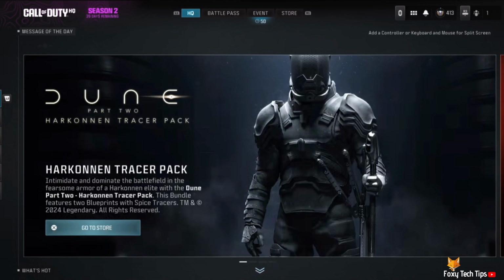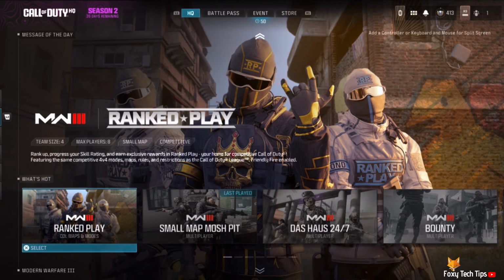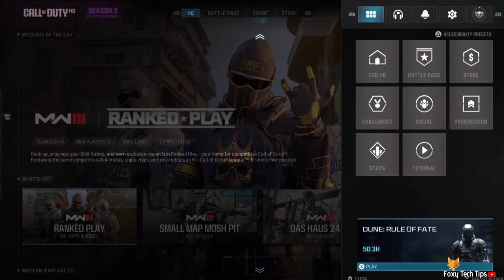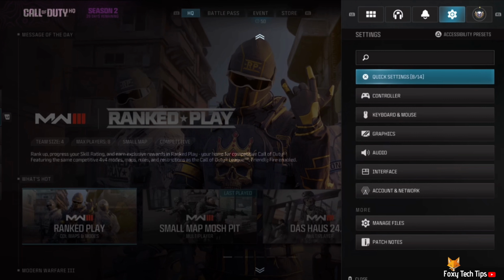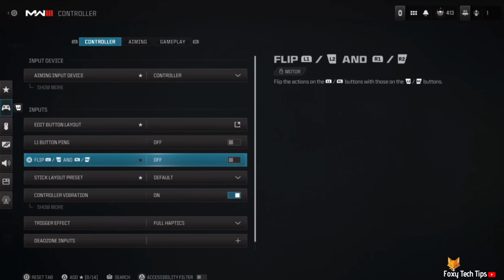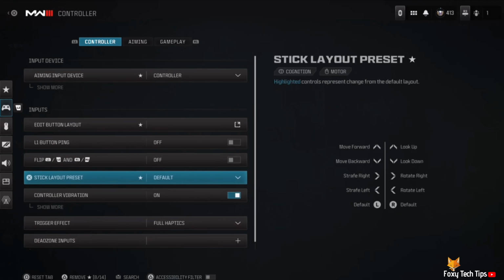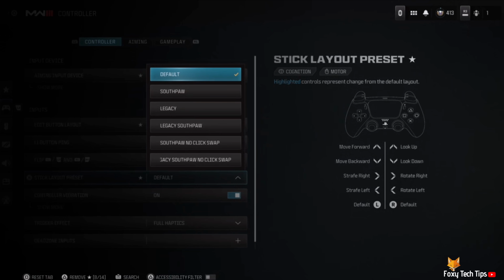MW3: How To Change Stick Layout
Easy to follow tutorial on changing the stick layout on Call of Duty Modern Warfare 3. Learn how to change your stick configuration in MW3 (2023) now!

Steps:

When you are in Call of Duty Main Menus, press the “options” button on PS5 Or the “menu” button if you have an Xbox controller, this will bring up the quick menu.

Use the right bumper to change tabs until you get to the settings tab.

In settings, select “controller”.

In Controller settings, select “stick layout preset” and a popup menu will show you the list of available stick layouts to choose.

Choose the stick layout you want to use, back out, and the changes will take effect.